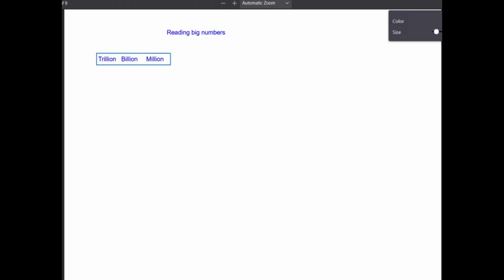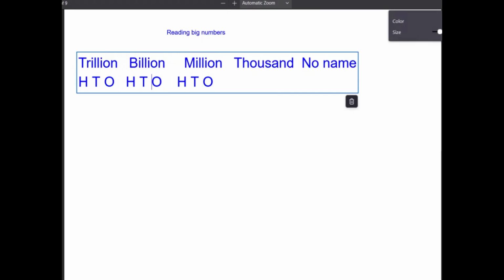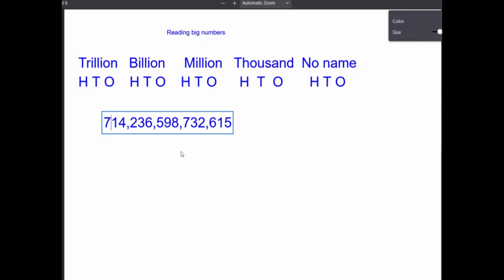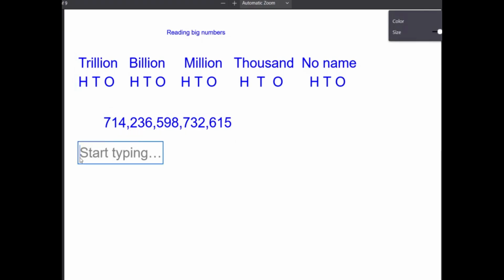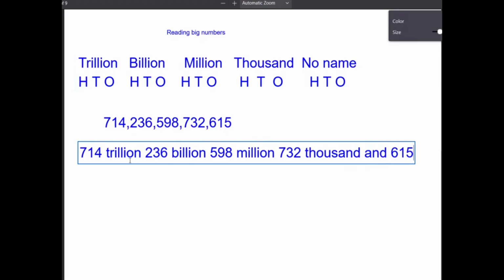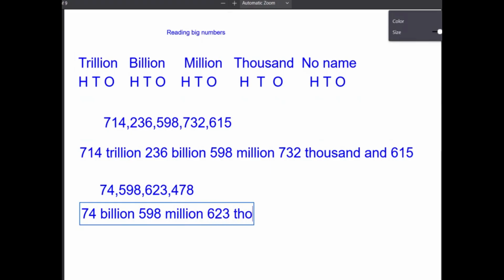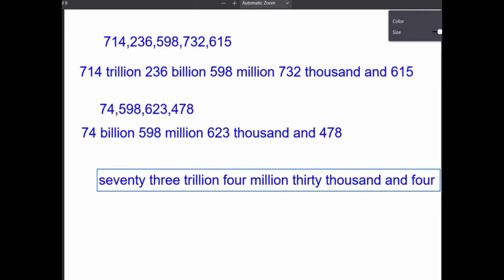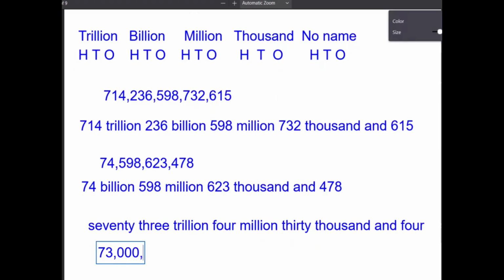Reading Big Number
Reading Big numbers